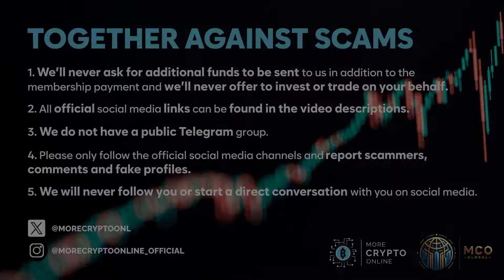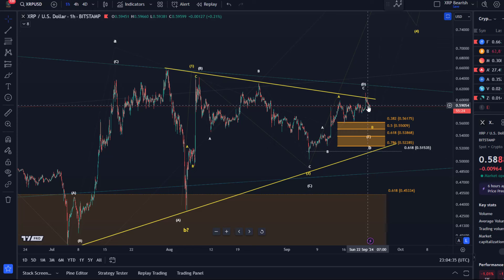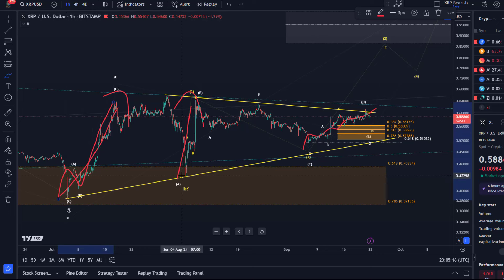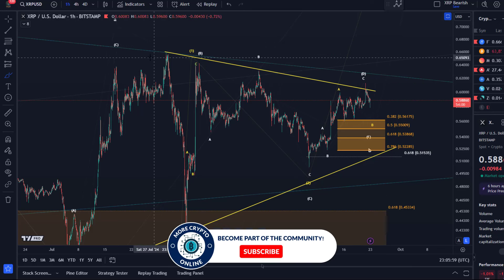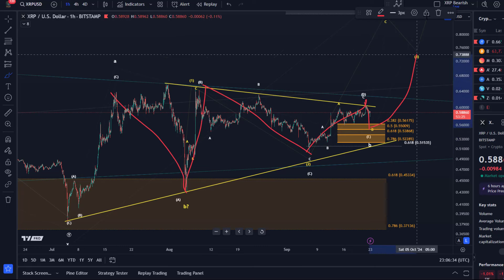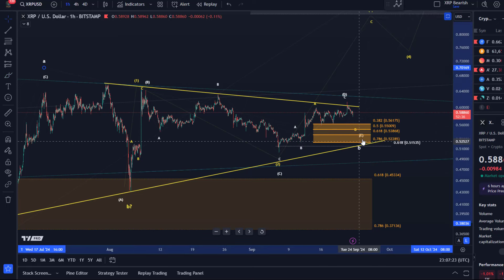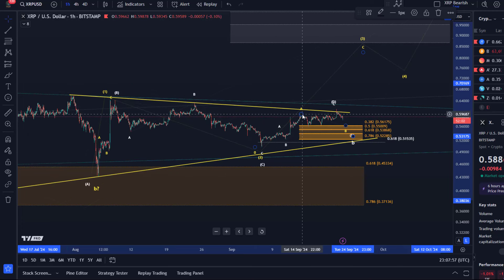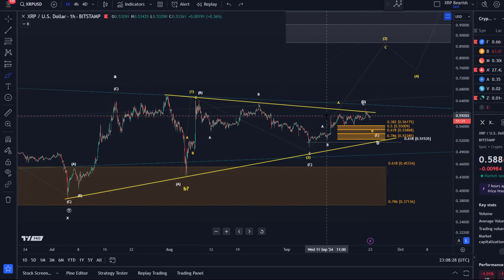Ripple XRP Price News Today Technical Analysis - Ripple XRP 2024 and Elliott Wave Chart Analysis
👉 Trade on Coinbase:
Receive $10 in BTC (see terms on website):

👉 Trade on Kucoin:
Receive a 20% fee discount:

👉 Trade with Trading212:
Receive shares worth up to $100: